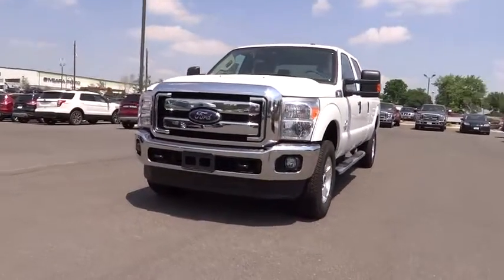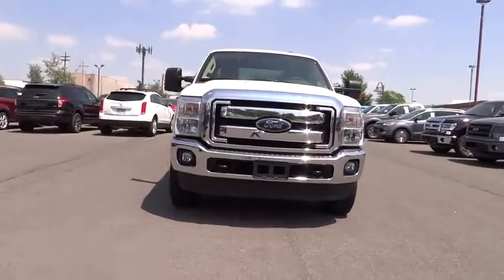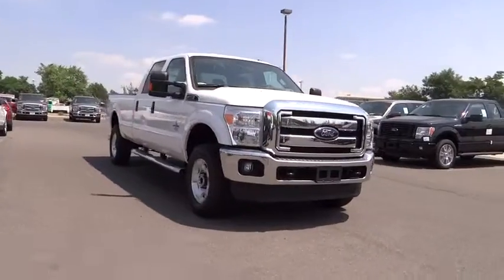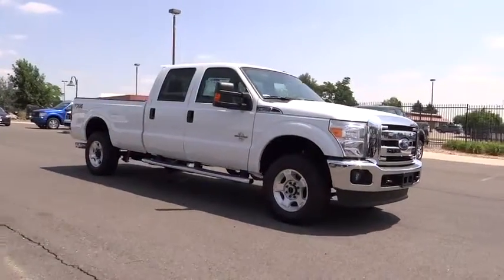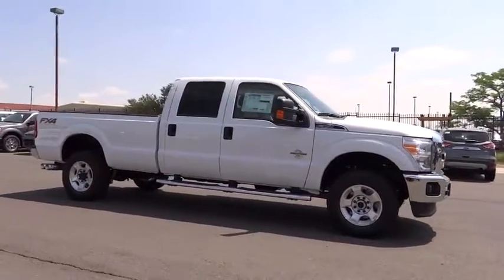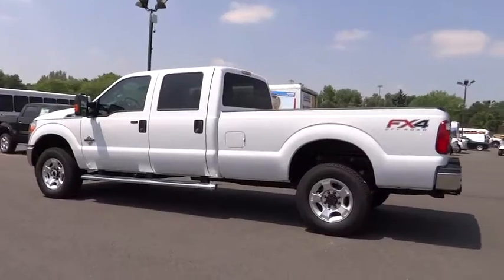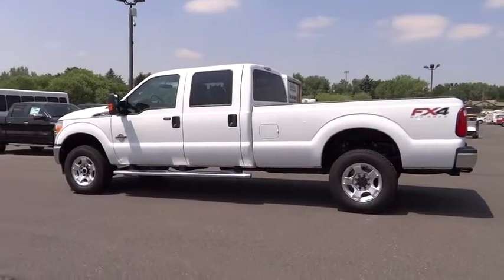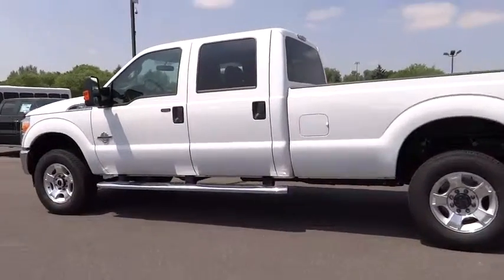2015 Ford F-350 Denver, Boulder, Lakewood, Aurora, Cheyenne, Wyoming, CO FEA69572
2015 Ford F-350 Super Duty XLT - Stock#: FEA69572 - VIN#: 1FT8W3BT6FEA69572

O'Meara Ford
400 W. 104th Ave.